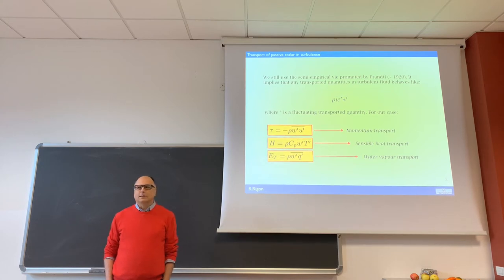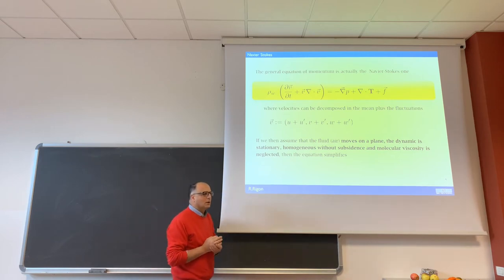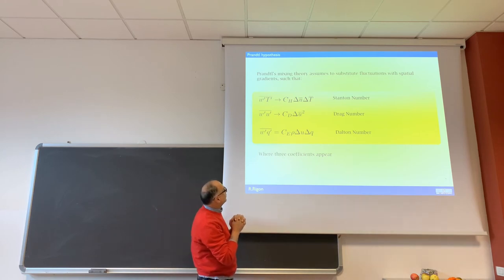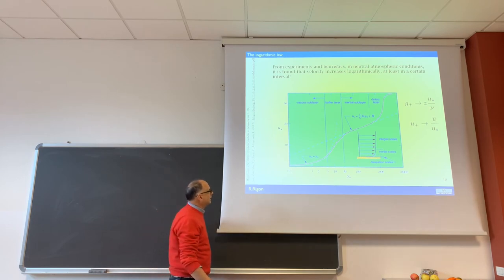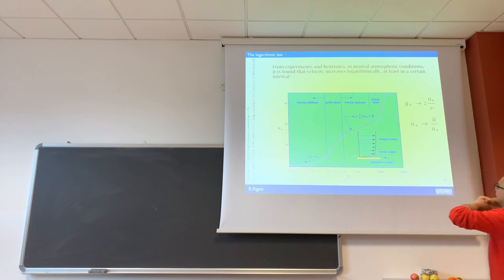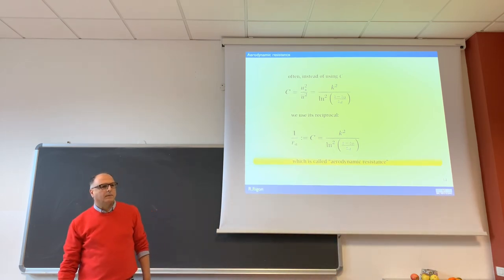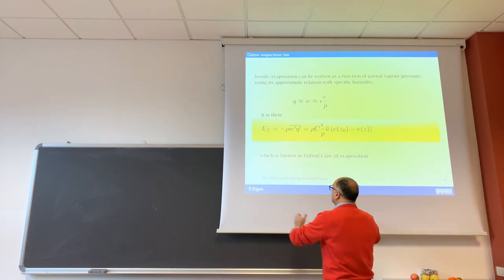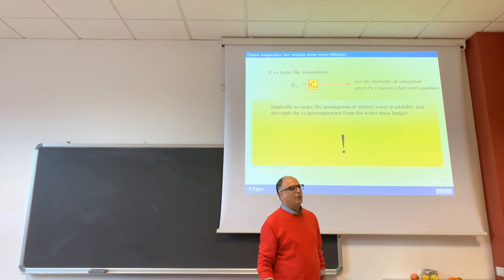GWS2020 Evaporation & Momentum Transport in The Atmosphere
This shows how the Dalton's law is derived from a drastic simplification of the turbulent transport of vapor in atmosphere.